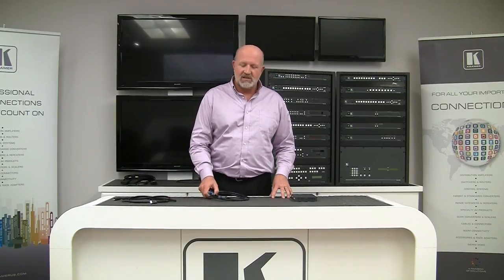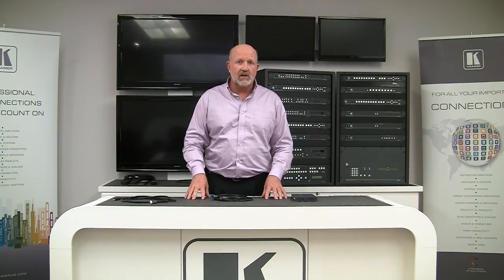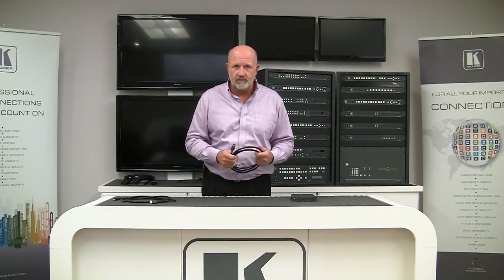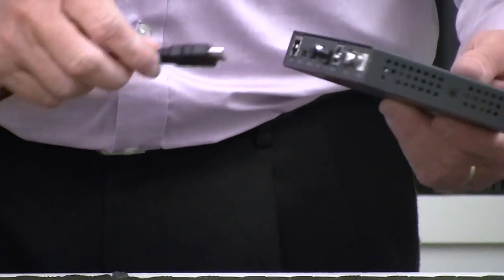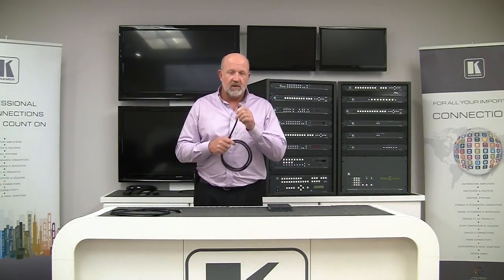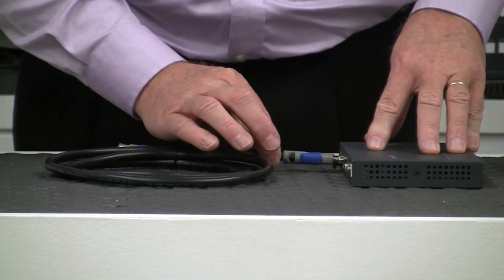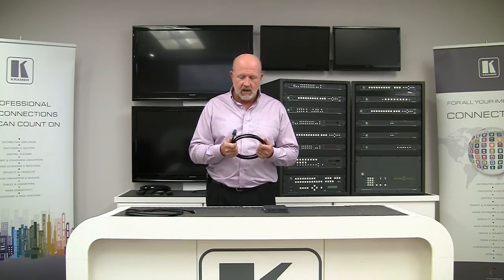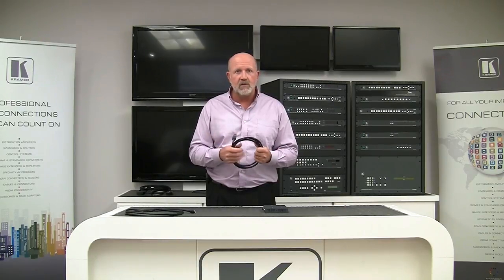K-Lock Connectors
K-Lock, our pull resistant connector, provides up to 15lbs (6.8kg) of retaining force. K-Lock is equipped with small springs on the surface of the connector that hold the cable tightly in place.

The K-Lock connectors are available on Kramer’s C-HM/HM, C-HM/HM/ETH, C-HM/HM/PRO, C-HM/HM/FLAT/ETH, C-MHM/MHM, C-MHMA/MHMA and the Kramer HDMI cables in retail packaging.